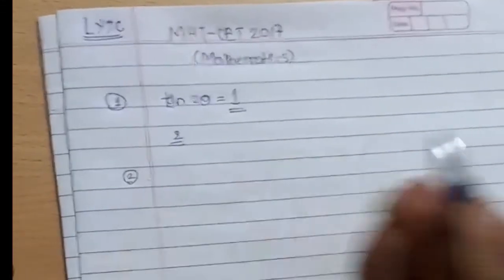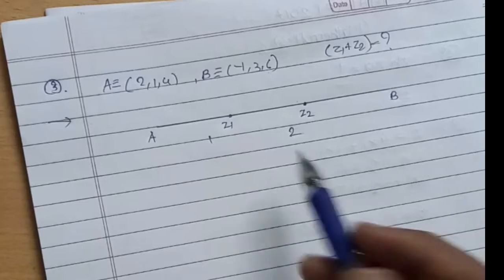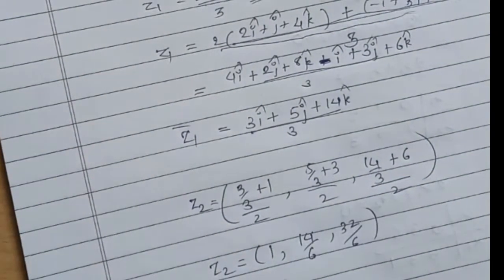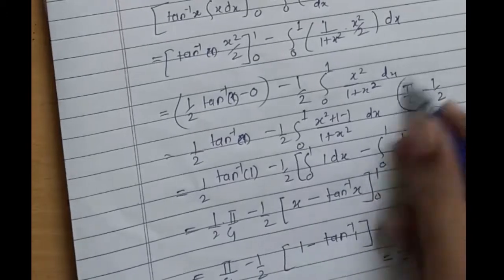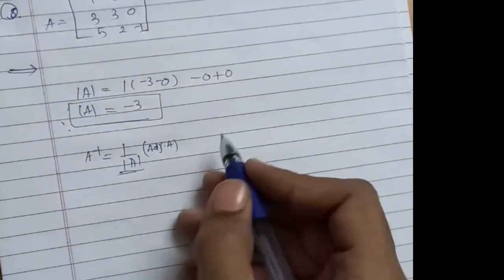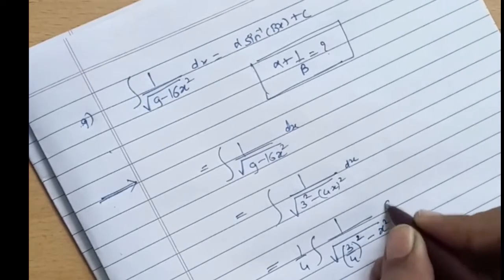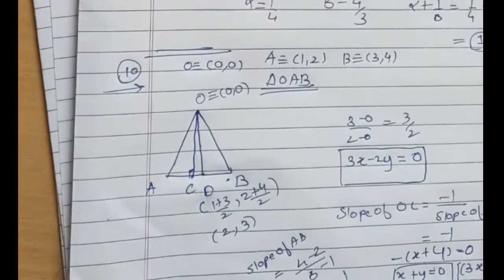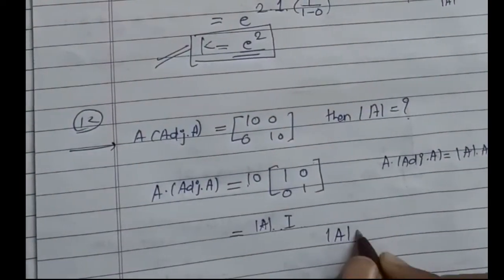Maths 2017 Mhtcet solution Part-1||Mht-Cet PREPERATION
Mht cet maths solution part-1 other videos will be and parts will be uploaded as soon as possible...
The link for Que paper for mht-Cet 2017 que paper is provided here as well as link for the Answer/Solutions is also provided...

Mht-Cet 2017
1)Maths Question paper

2)Phy and chem Que paper

(SOON I will Be uploading A video For B.Sc Agri students too)..